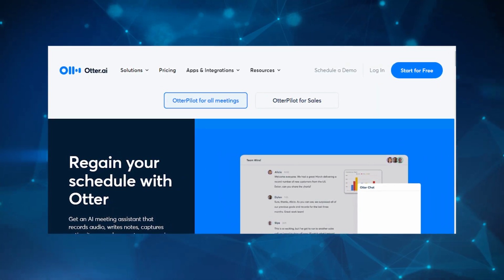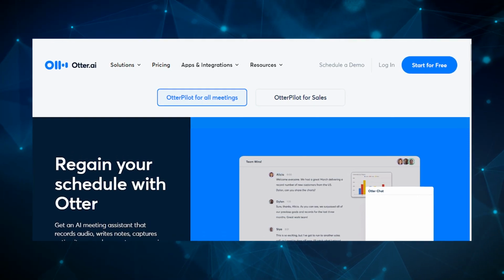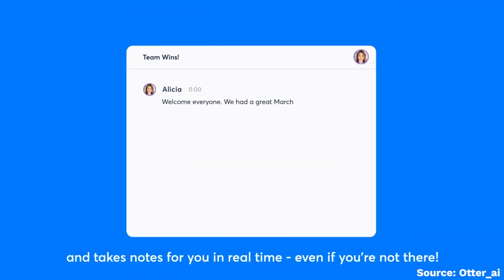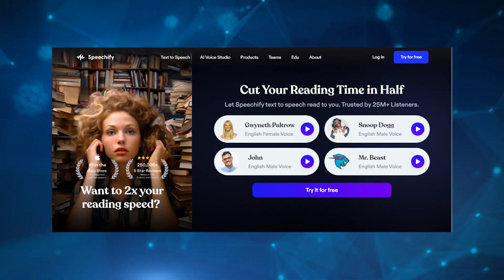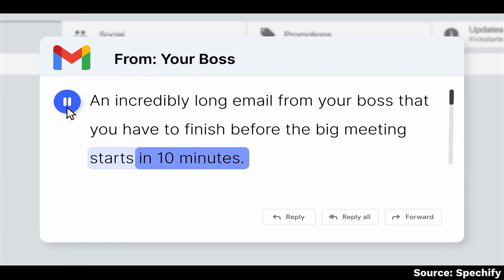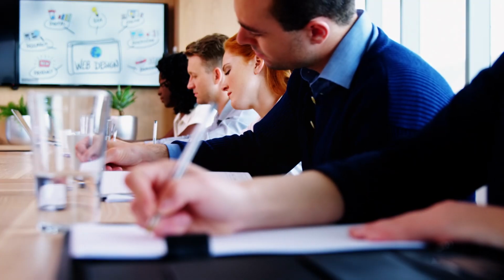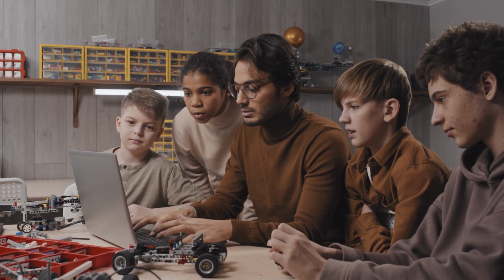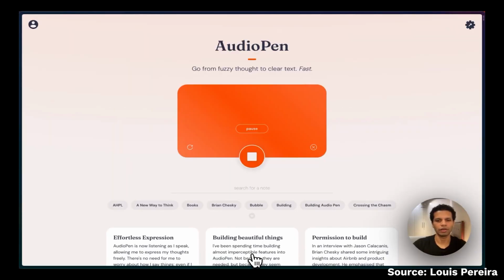EVERY Student SHOULD KNOW These AI Tools 🤯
Are you a student who wants to study smarter?

Well, today’s landscape for students has become a completely different one, even compared to the days of school I had back in the day.

This is because AI tools for students have become grown tremendously, with so many useful tools that can provide answers, explanations, and solutions.
0:40 Otter.ai
1:40 Speechify
2:27 Audiopen.ai
3:14 Brainly
4:15 Wolfram Alpha